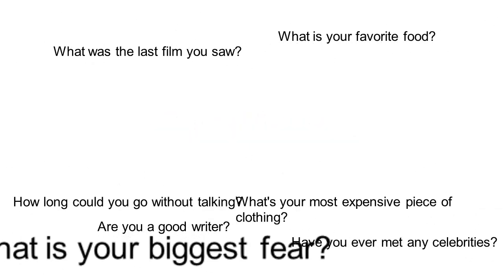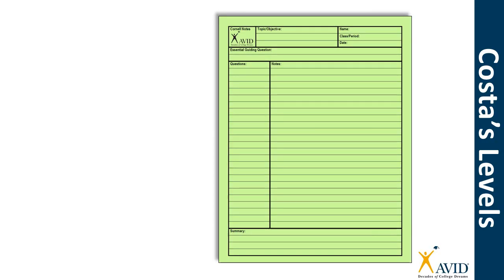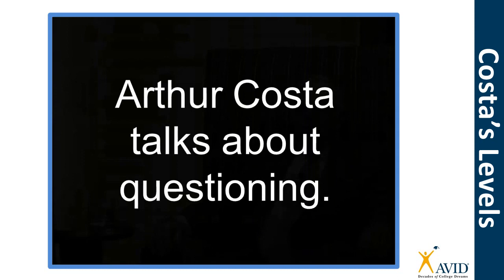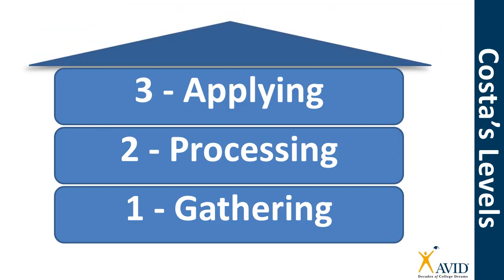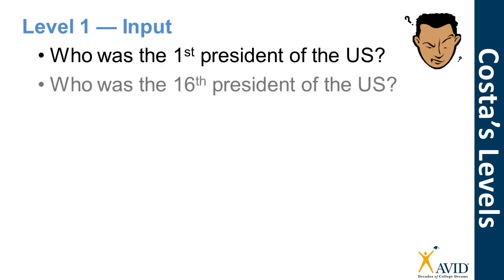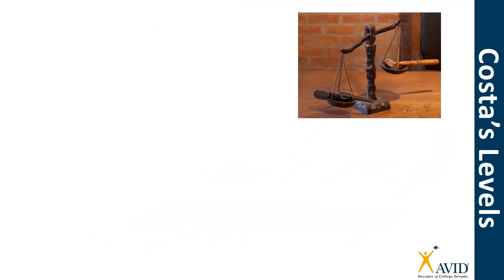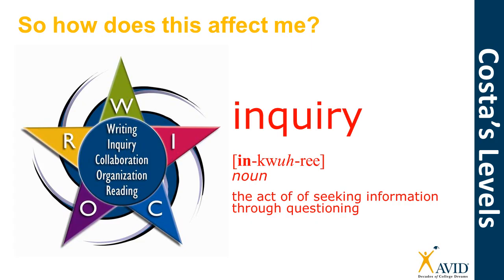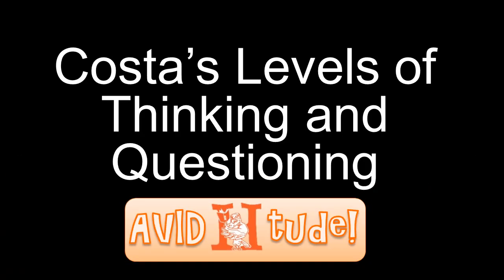Costas Levels of Thinking and Questioning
This video explains Costa's Levels of Thinking and is designed to be used in an AVID 7th Grade classroom.